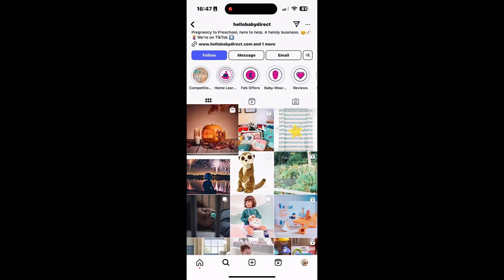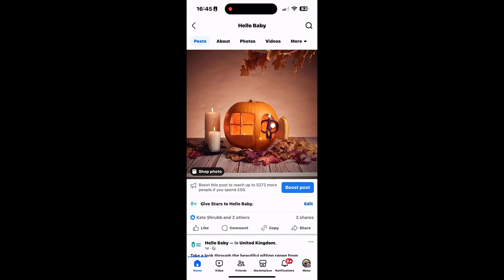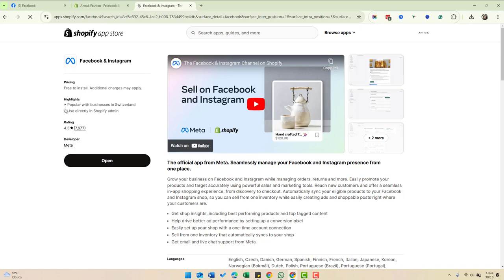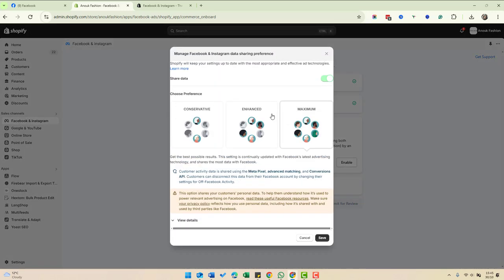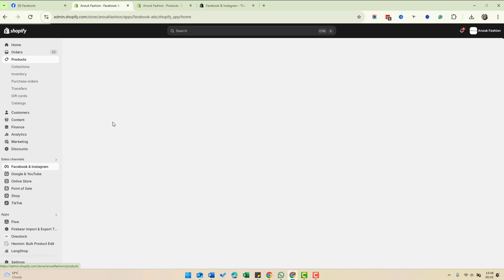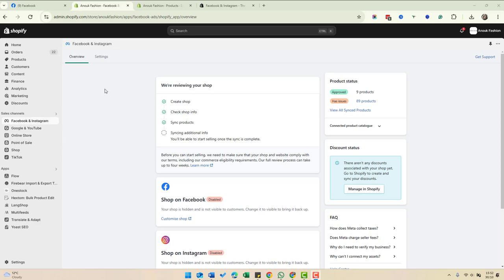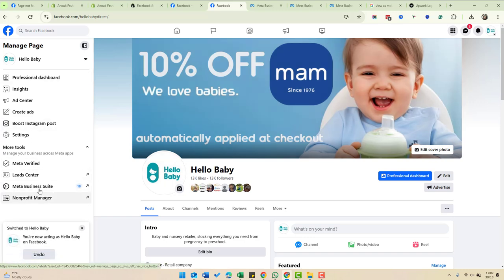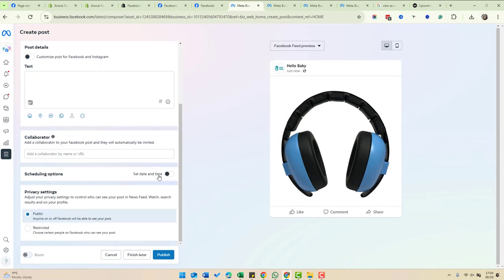Facebook & Instagram Shoppable Posts Made EASY: Step-By-Step Guide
Learn how to master product tagging in Facebook and Instagram with this step-by-step guide. Increase your sales and engagement with this easy tutorial!

Timestamps
0:00 Intro
0:09 Product tagging in Instagram
0:36 Product tagging in facebook
1:16 Integrating Shopify and Facebook
4:00 Creating posts with tagged products